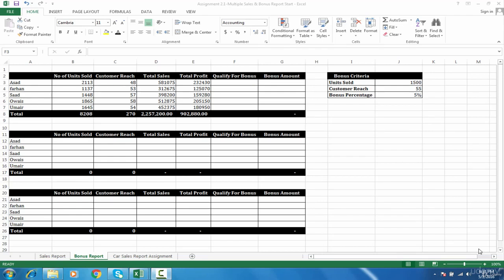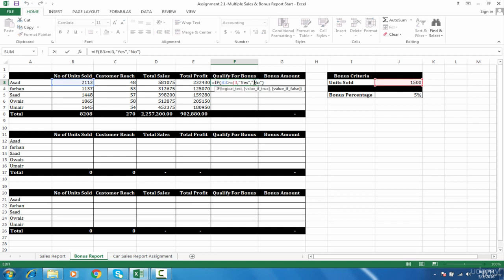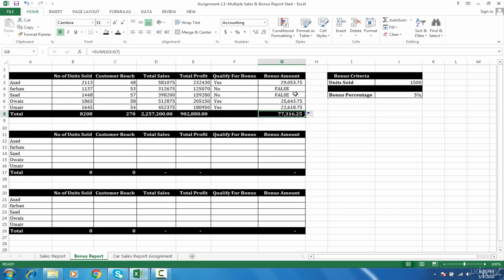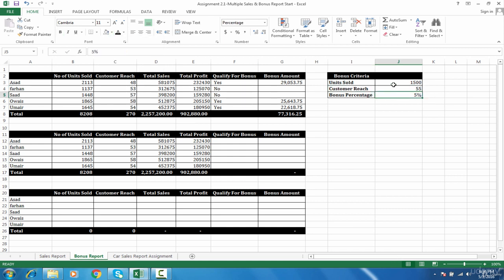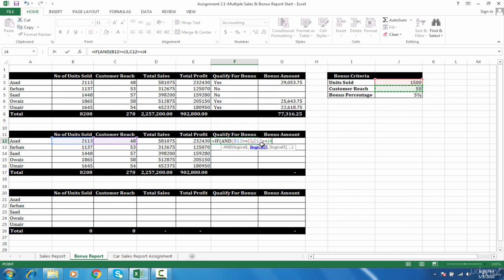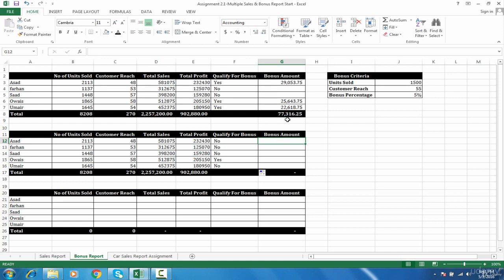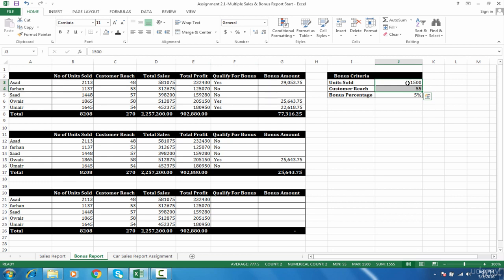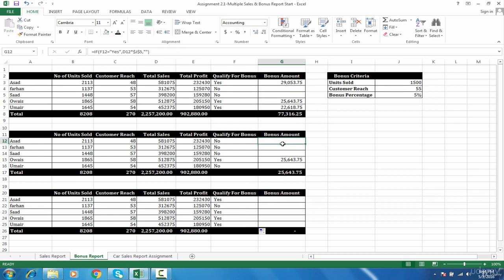T26 IF Conditions With Multiple Logics